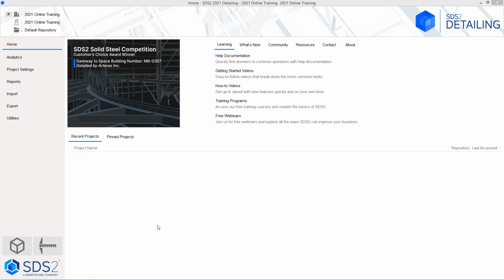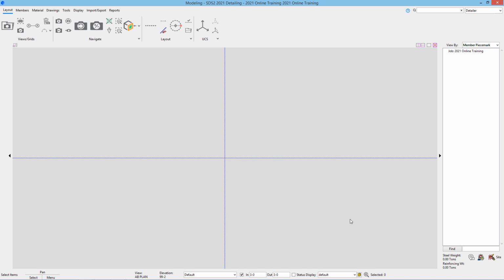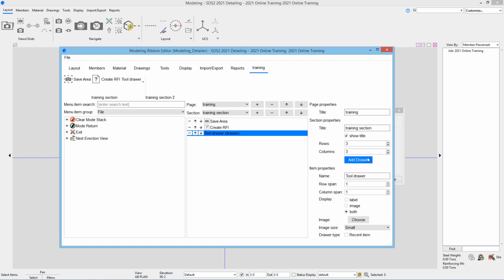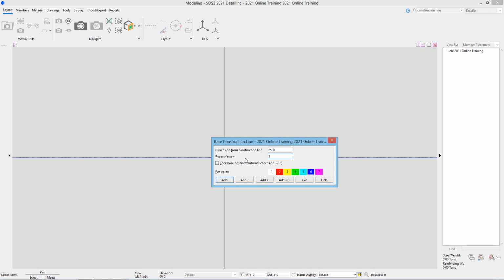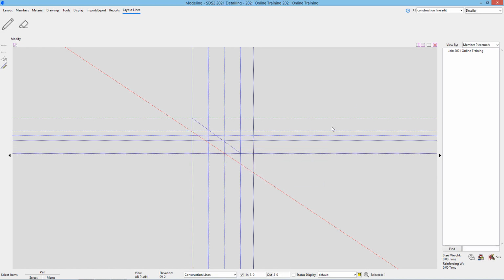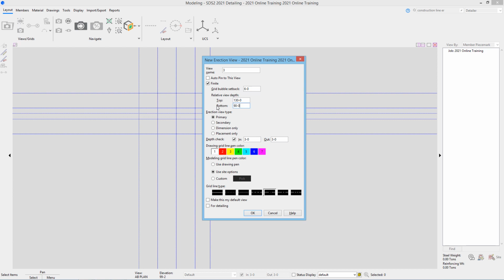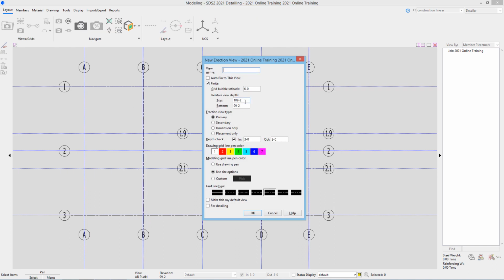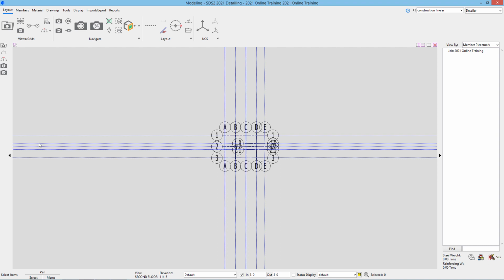SDS2 Basic Training: Lesson 4 - Introduction to Modeling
Welcome to SDS2 Online Basic Training. In Lesson 4 we introduce your modeling interface. We cover opening the model for the first time, our default and custom ribbons and roles, default keyboard shortcuts, adding construction lines, and adding grid lines and plan views.